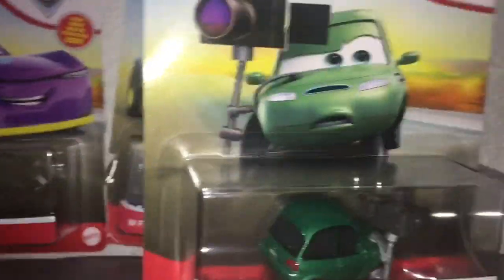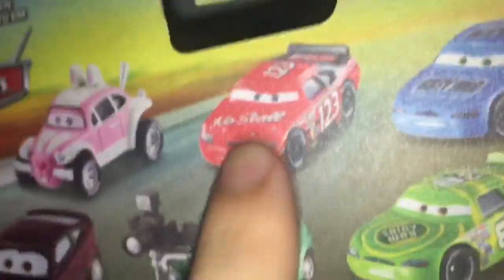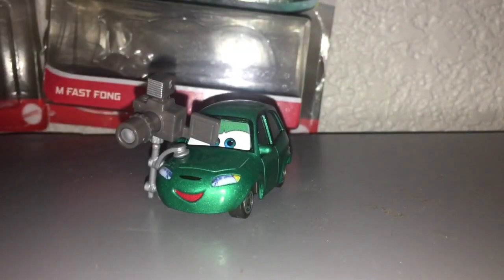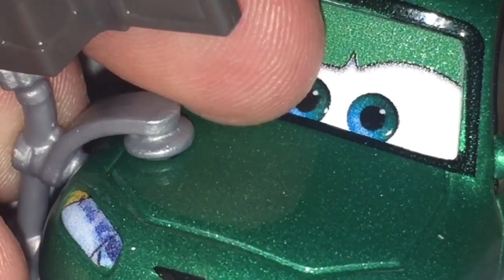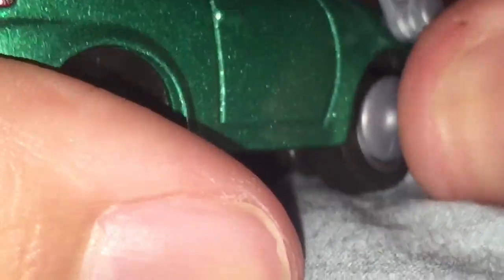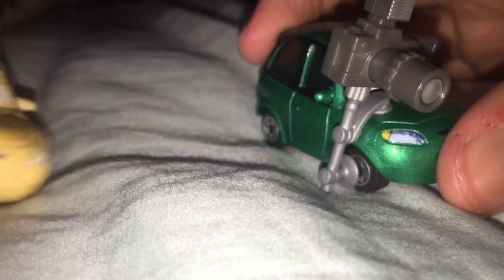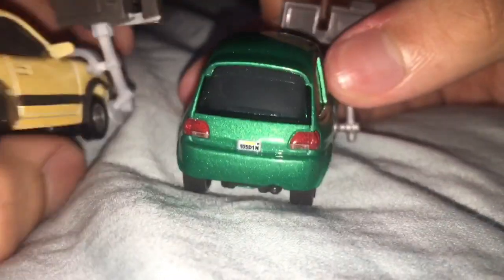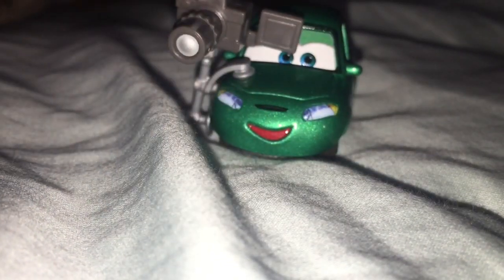Reviewing dash Boardman